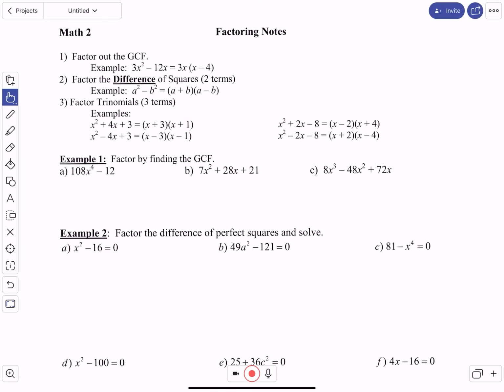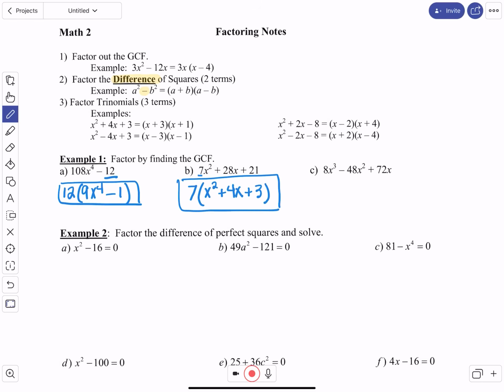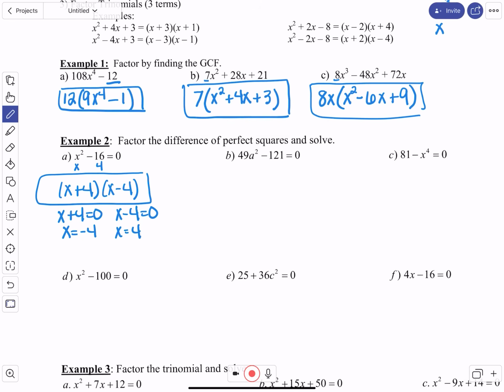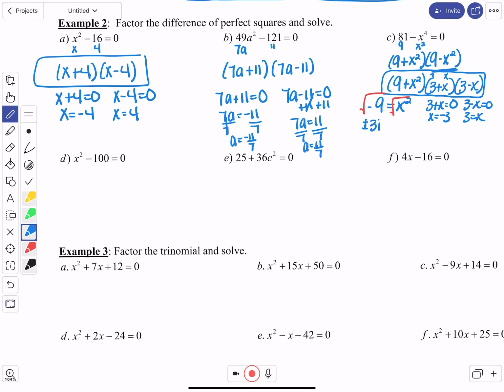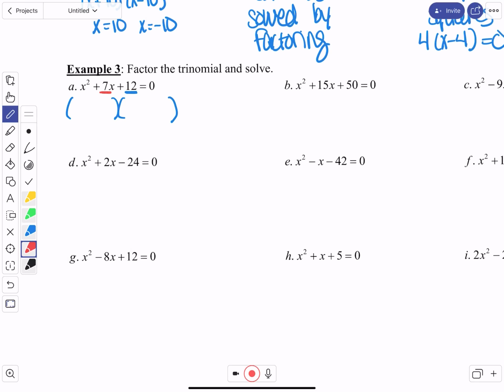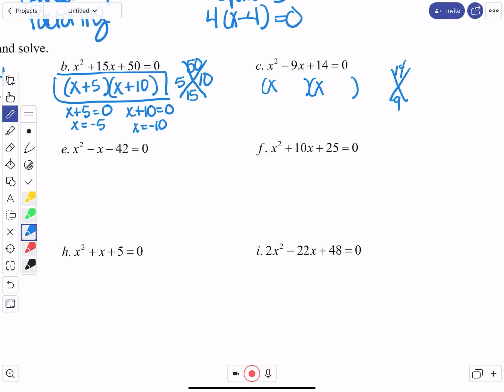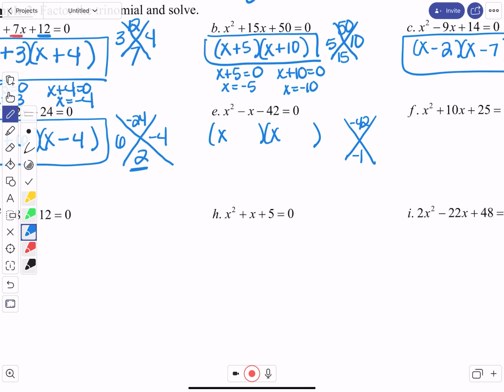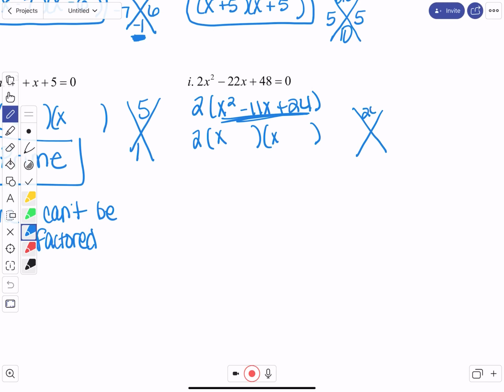Factoring Notes Part 1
Factoring: Difference of Squares, GCF, Trinomials a=1